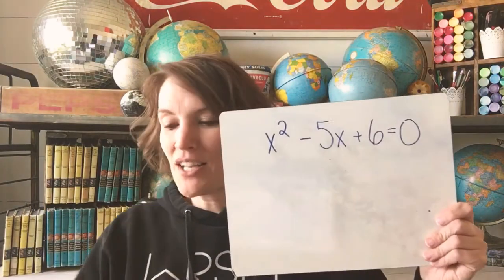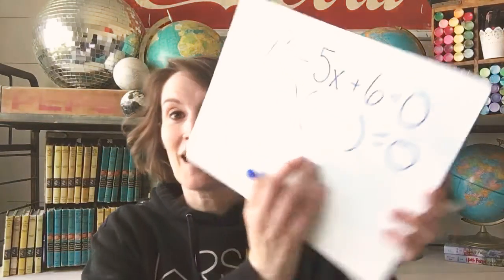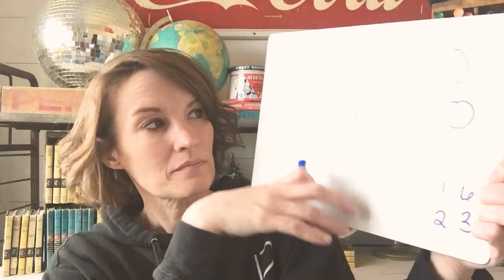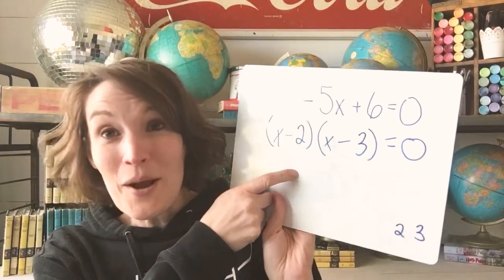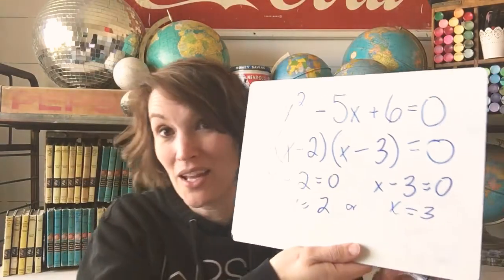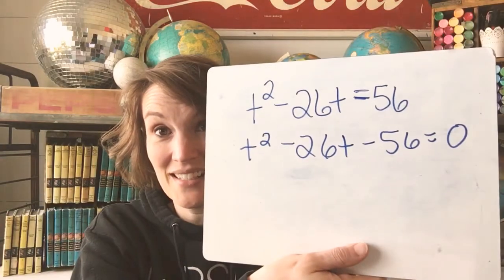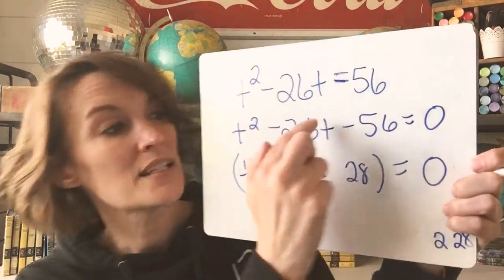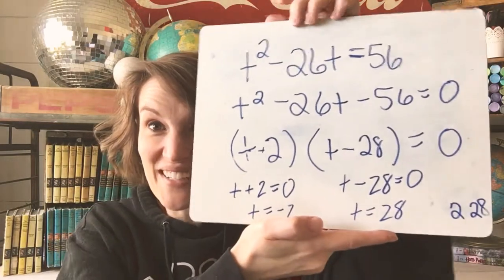Solving Quadratic Equations by Factoring